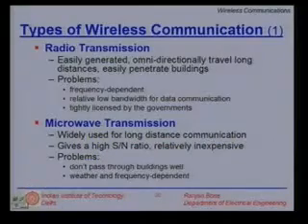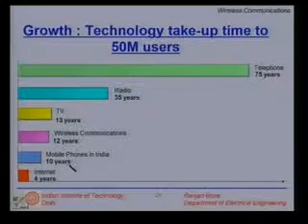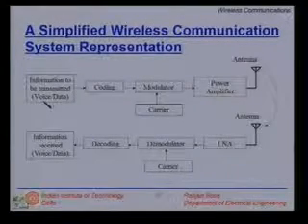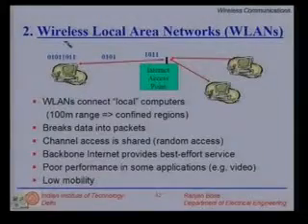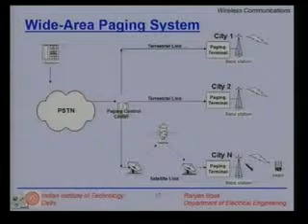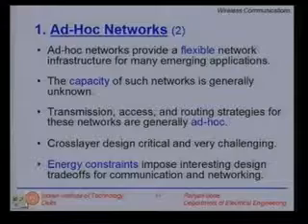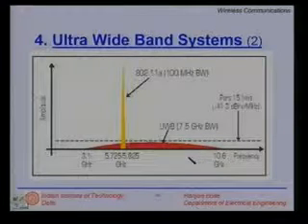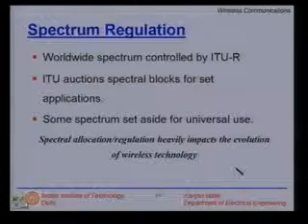wireless communication lec02